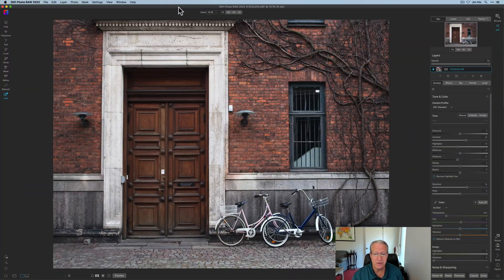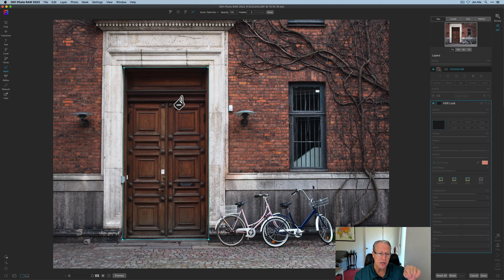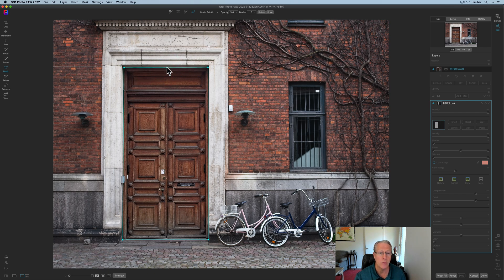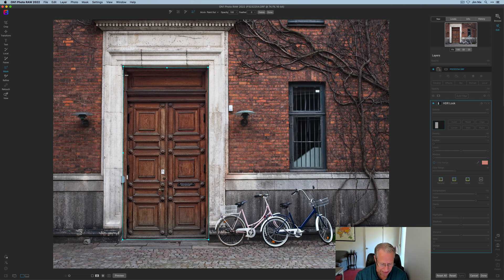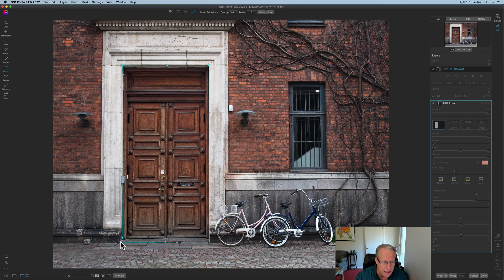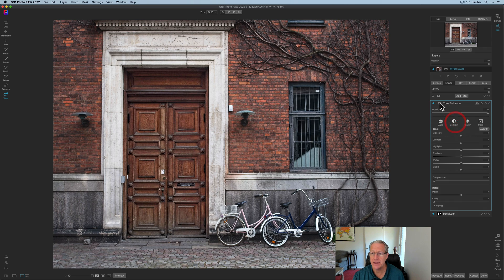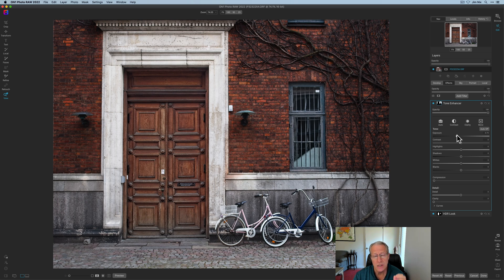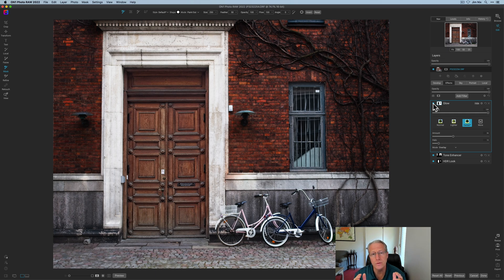On1 Photo Raw 2022: Line Masking Tutorial